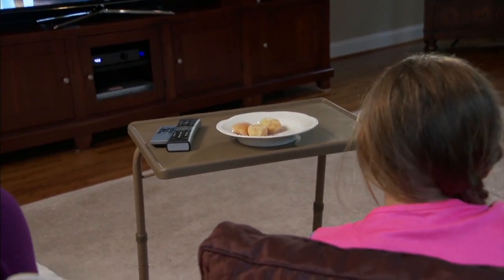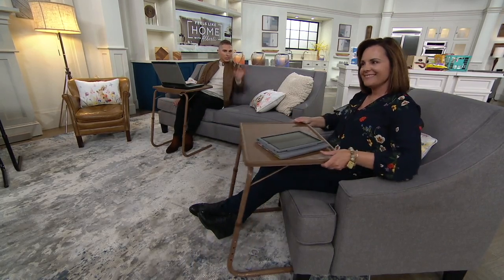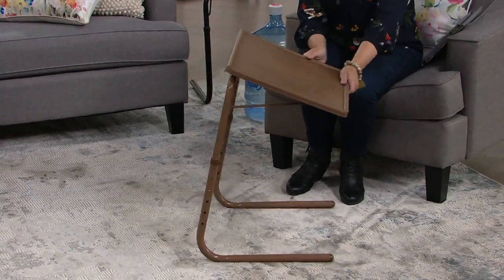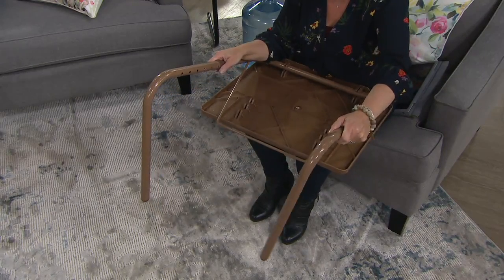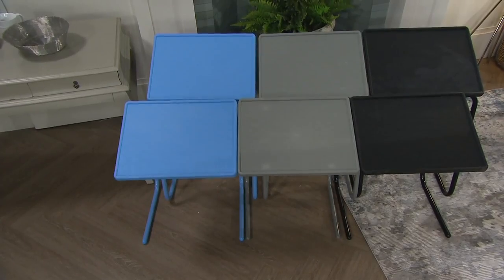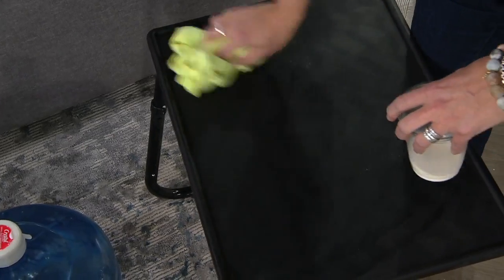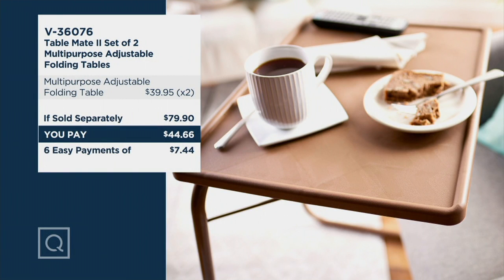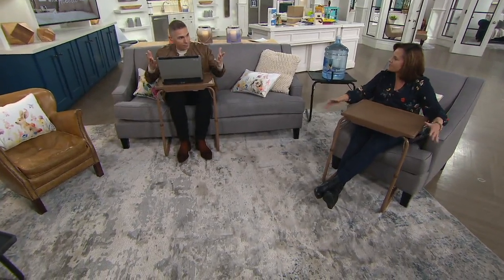Table Mate II Set of 2 Multipurpose Adjustable Folding Tables on QVC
Table Mate II Set of 2 Multipurpose Adjustable Folding Tables

Your dinner guest list just doubled, so you'll need to double the amount of seating! Good thing you have this set of two tables folded up in the storage room, ready for this very occasion.